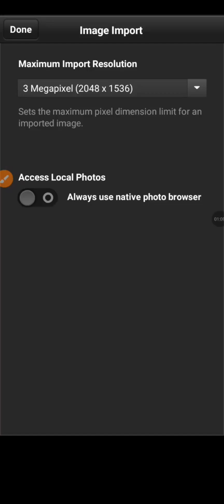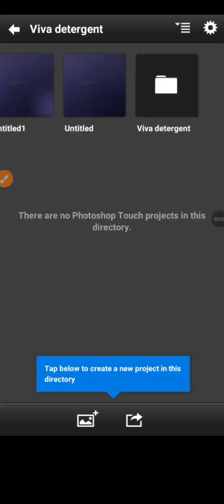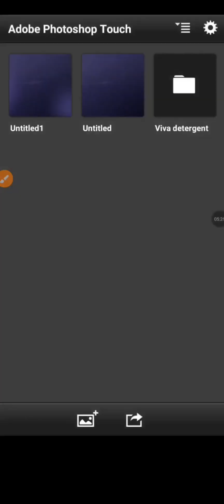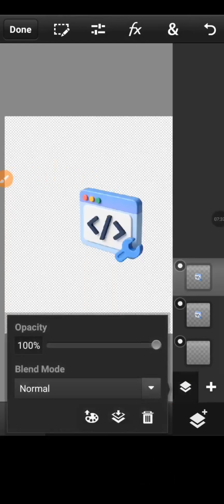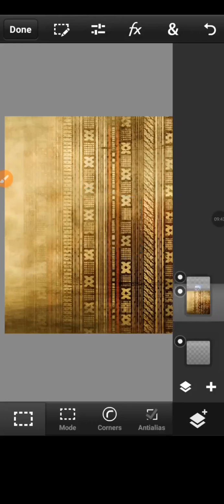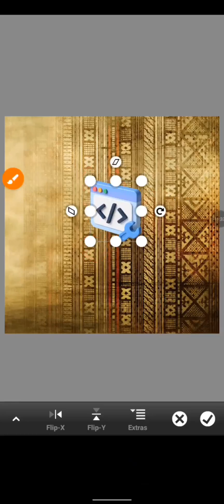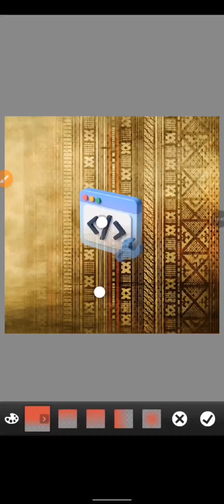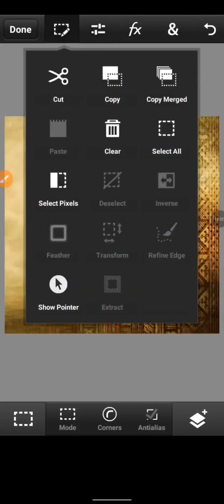EVERYTHING YOU NEED TO KNOW ABOUT PScc 2019 || Introduction to PScc (Part 1)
This introductory video to PScc is set to help you get familiarised with the app and its tools; and also get to know what needs to be "enabled" in order to navigate the app with ease.
So, if you've been looking for a channel that talks about PScc, you're in the right place. Sit back and enjoy yourself!